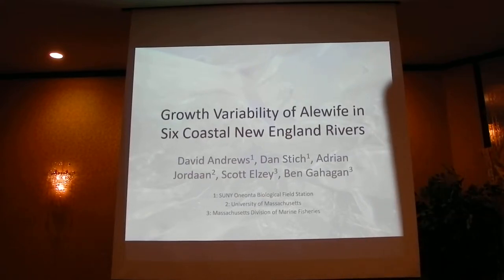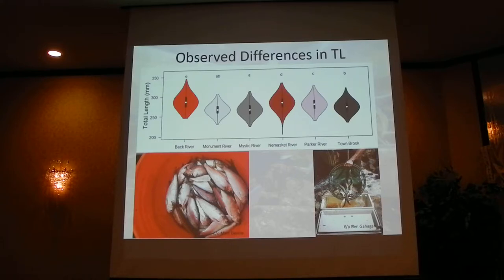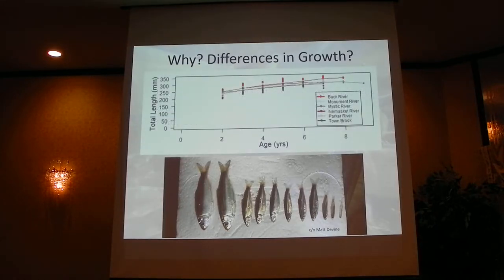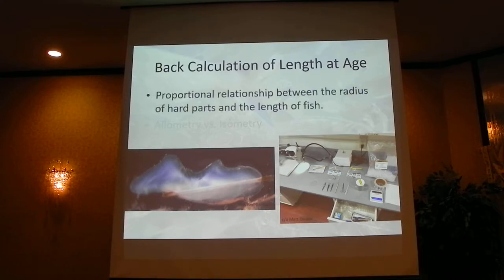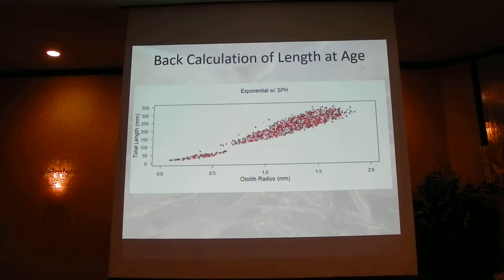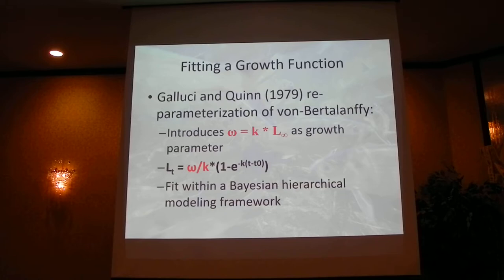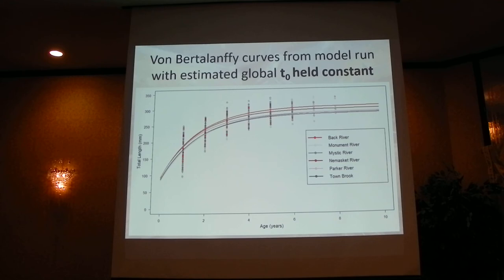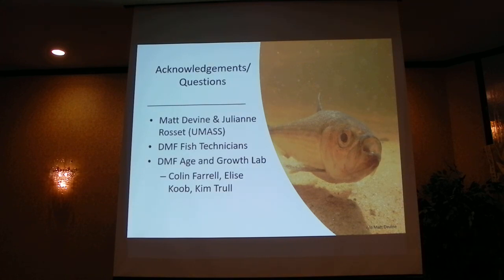Variability in growth of alewife in six coastal rivers.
David Andrews. Variability in growth of alewife in six coastal rivers. Feb 7, 2019. Poughkeepsie, NY.